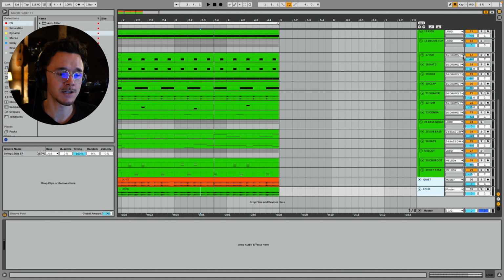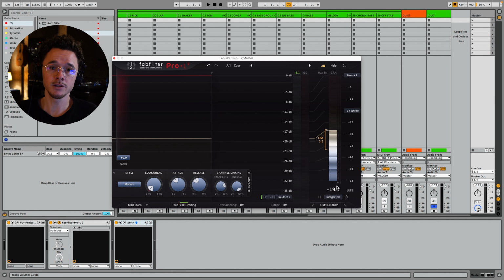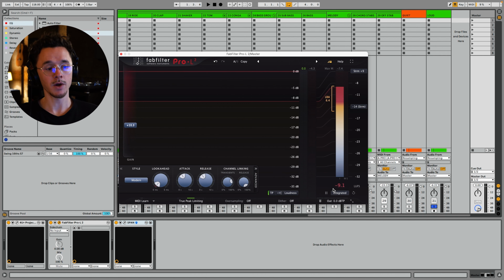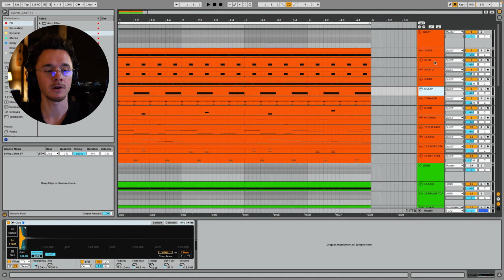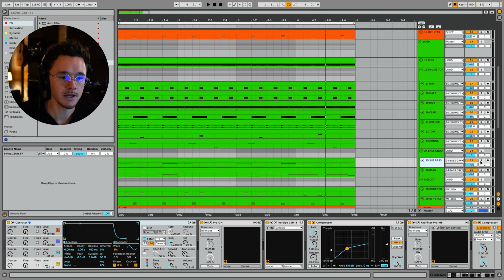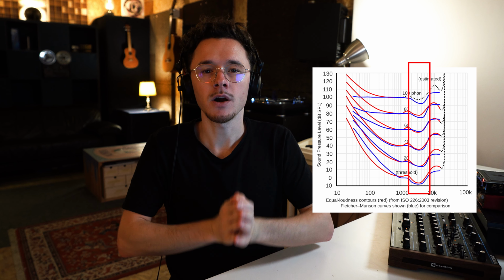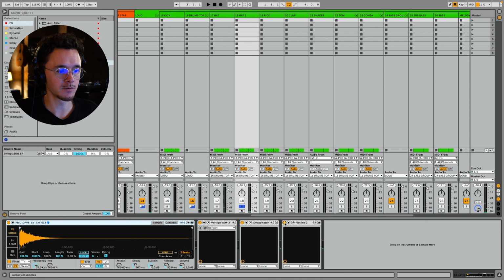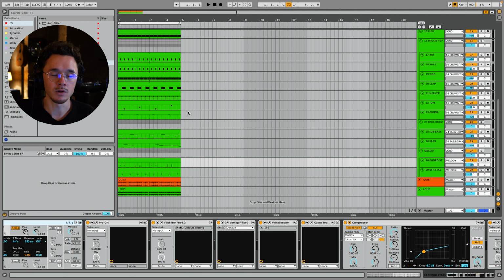How To Make Your Mixdown LOUDER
In this video I show you how you can achieve louder mixdowns for your music. I start out with a quiet version and compare it to a louder version of the same song. Along the way I share some important techniques that you can apply to make your song louder. This includes sound selection, equalization, compression and limiting, saturation & clipping, bus processing and stereo enhancements.

MICROPHONES:
Rode NT1
Zoom H5 Recorder
Rode M5
AKG C 411

HEADPHONES:
Sennheiser HD 25
Beyerdynamic DT 1990 Pro

INTERFACES:
Focusrite Scarlett 2i2
Fireface 802

TIMESTAMPS:
0:00 INTRO
0:25 MEASURING LOUDNESS
4:28 SOUND CHOICE & PLACEMENT
5:46 EQUALIZATION
7:04 COMPRESSION & LIMITING
9:00 SATURATION & CLIPPING
11:38 BUS PROCESSING
12:29 STEREO WIDTH